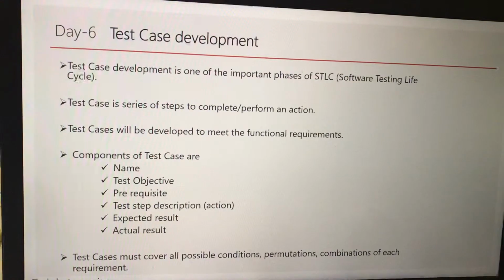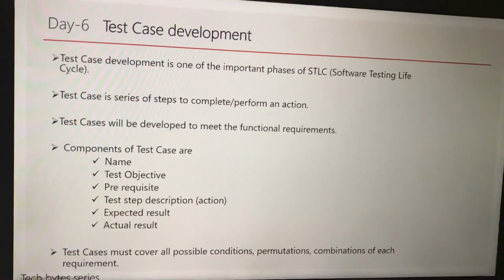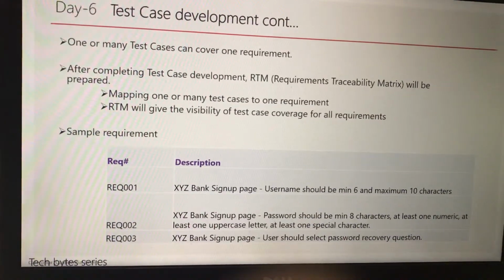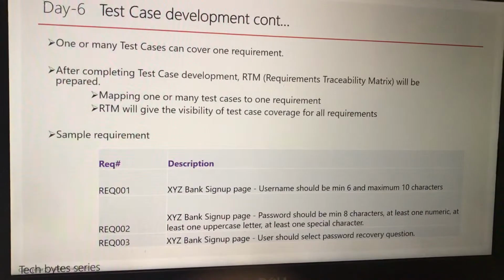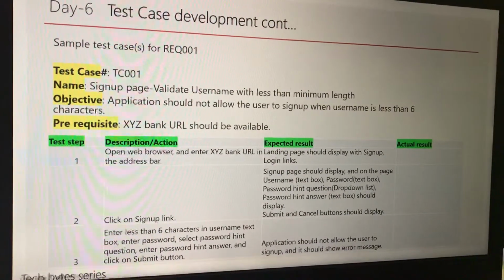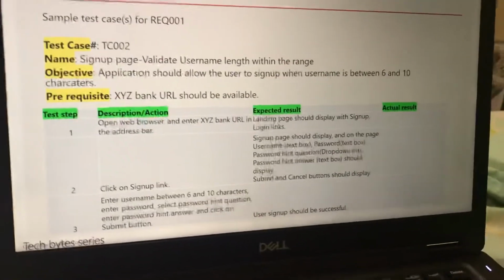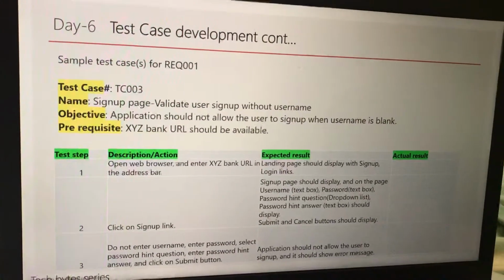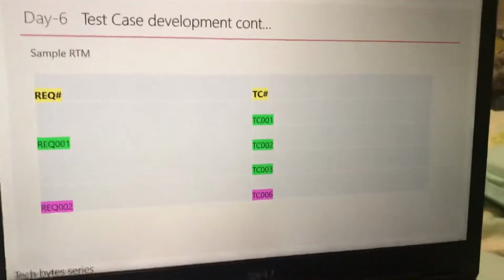Software testing tutorials for beginners - Day 6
Software testing tutorials and concepts for beginners